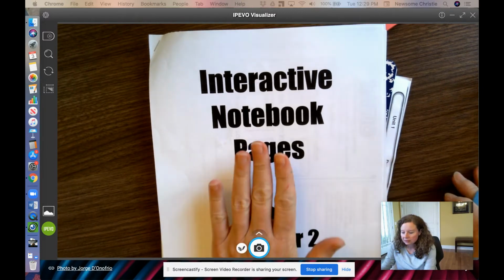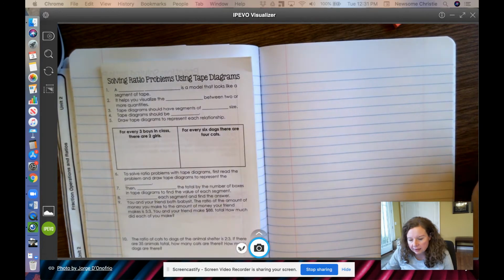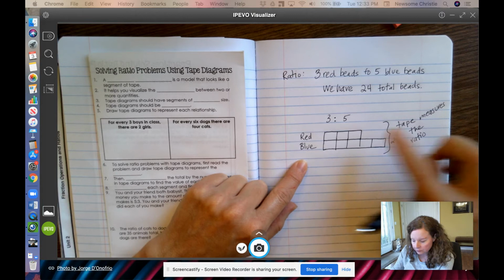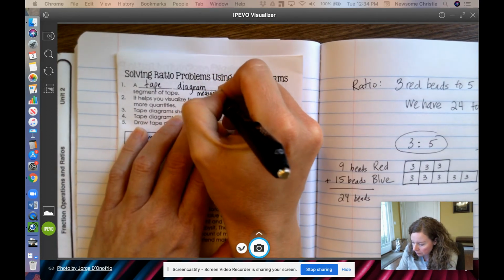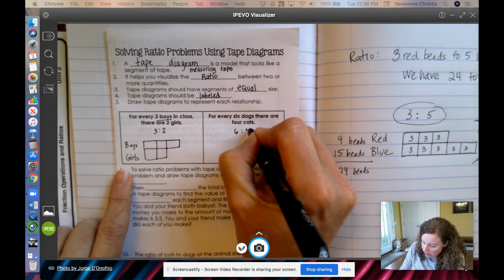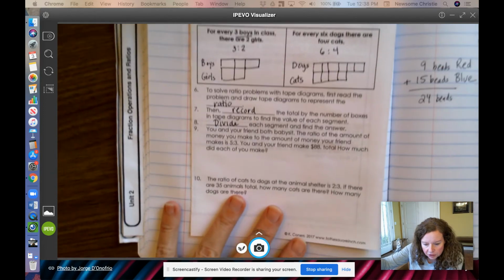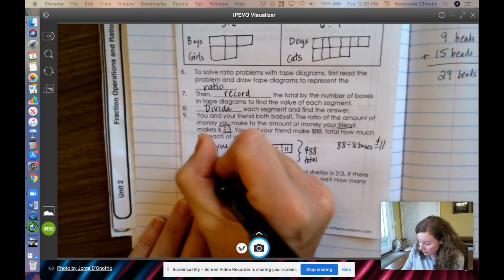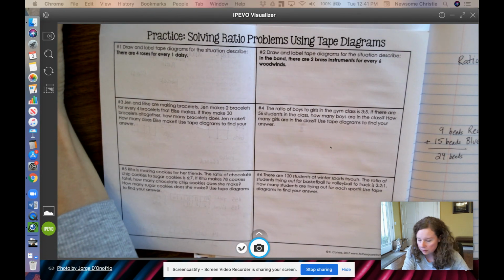Lesson 2-10 Tape Diagrams for Ratios